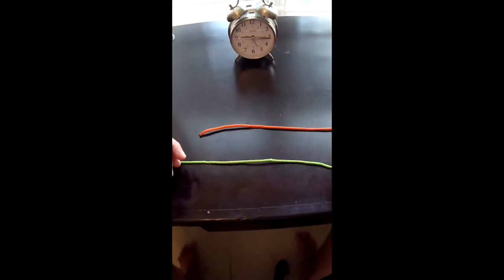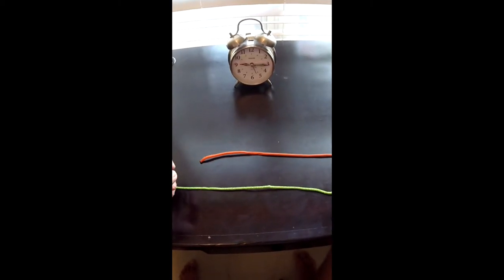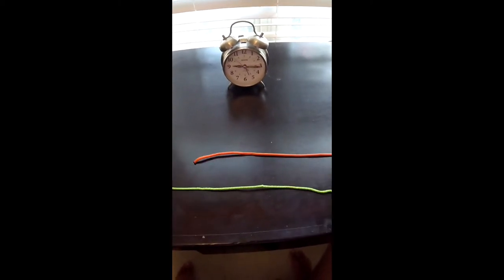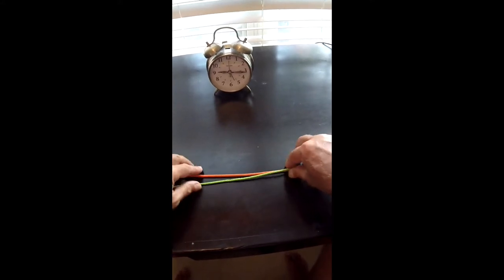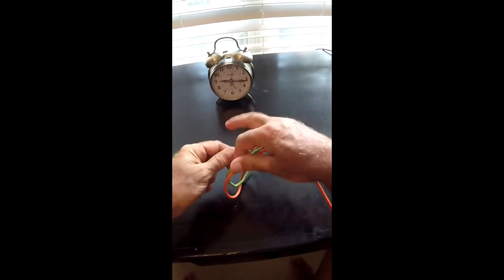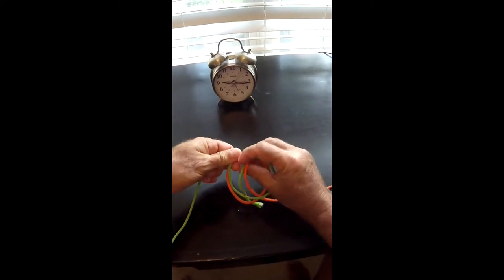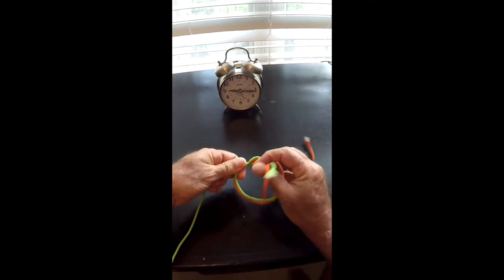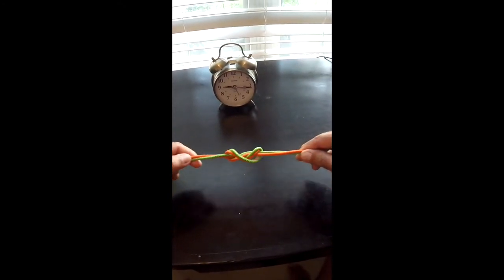Best Easiest Surgeon's Knot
Learn how to join leader to main line with surgeon's knots .